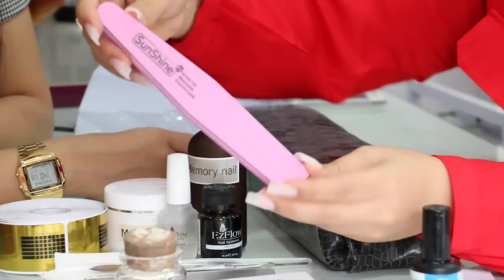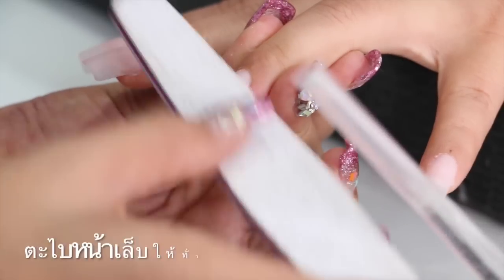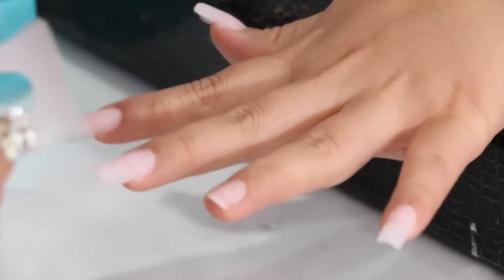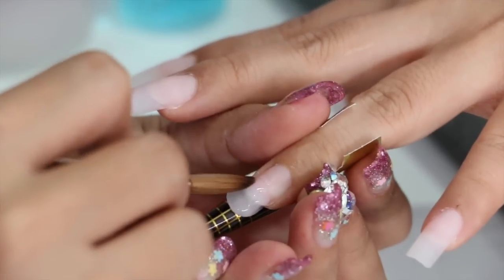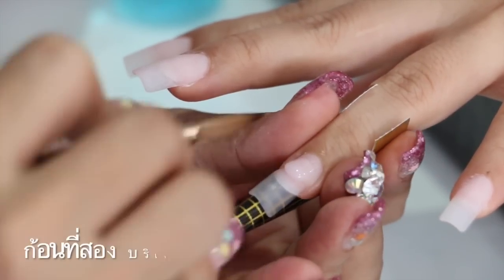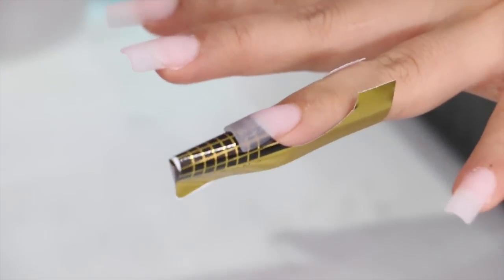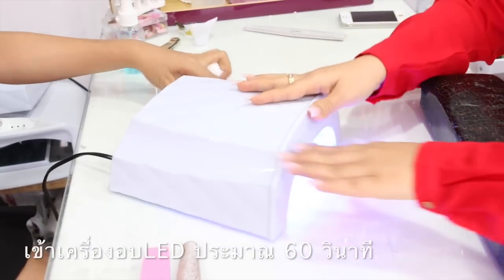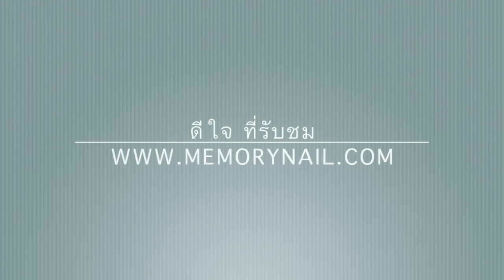สาธิต วิธีต่อเล็บอะคริลิค สีธรรมชาติ โดย JIB : Acrylic Nails Tutorial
วิธีการต่อเล็บอะคริลิค สีธรรมชาติ
โดย ช่างจิ๊บ ร้านทำเล็บ PM Nail Art รัชดา

การต่อเล็บอะคริลิค มีขั้นตอนดังนี้คือ
+ เตรียมหน้าเล็บ ตะไบหยาบ เช็ดแอลกอฮอร์
+ ใส่ฟอร์มต่อเล็บอะคริลิค
+ ใสนำ้ยากันเชื้อรา และ น้ำยาเชื่อมเล็บอะคริลิค
+ ขึ้นทรงเล็บ ประมาณ 3 ก้อน รอแห้ง
+ ตะไบทรงเล็บอะคริลิค ด้วยตะไบหยาบ
+ ตะไบเก็บงานหน้าเล็บอะคริลิค ด้วยตะไบละเอียด
+ เคลือบทับด้วยเจลเคลือบใส สำหรับเล็บอะคริลิค เสร็จ

ดูอุปกรณ์สำหรับต่อเล็บอะคริลิค ได้ที่

ดูวิธีการต่อเล็บอะคริลิค ตั้งแต่พื้นฐานได้ที่

ดู ตอบคำถามเรื่อง การต่อเล็บอะคริลิค ทุกเรื่อง ได้ที่

ดู รวมคลิป การใช้อุปกรณ์ การต่อเล็บอะคริลิค ได้ที่

ติดตามผลงานการทำเล็บ ช่างจิ๊บ ได้ที่
LINE  :  jeerenya24

ช่องทางการติดต่อเรา :
เว็บเมมโมรี่เนล เป็นเว็บจำหน่าย
อุปกรณ์ทำเล็บ อุปกรณ์เพ้นท์เล็บ
อุปกรณ์ต่อเล็บ สีเจลทาเล็บ และของตกแต่งเล็บ
เว็บไซต์ของเรามีสองเว็บด้วยกัน คือ

และ มีแหล่งแสดงผลงาน ลายเพ้นท์เล็บ
แหล่งสร้างแรงบัลดาลใจ ในการทำเล็บ
แหล่งบอกต่อ และแนะนำอุปกรณ์ทำเล็บต่างๆ ดังนี้

ทั้งหมดทั้งมวล เกี่ยวกับเรื่องทำเล็บ เพ้นท์เล็บ ฯลฯ
เราตั้งใจทำด้วยความตั้งใจ และ จริงใจ
หวังให้เป็นแรงบัลดาลใจ และ ก่อประโยชน์
แด่ท่าน ผู้ที่มีศิลปะในหัวใจ และรักการทำเล็บ
หากมีข้อผิดพลาดอย่างหนึ่งอย่างใด ขออภัยมา ณ ที่นี้

ขอบคุณอย่างสูง